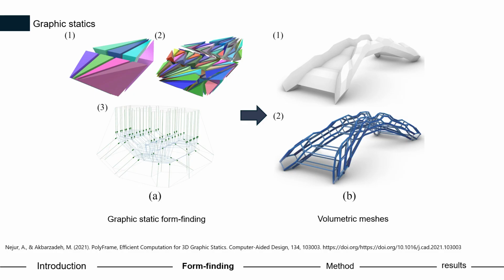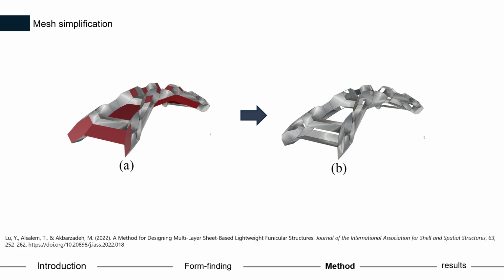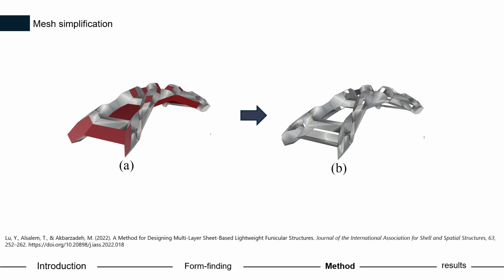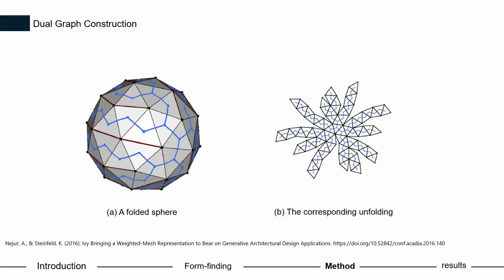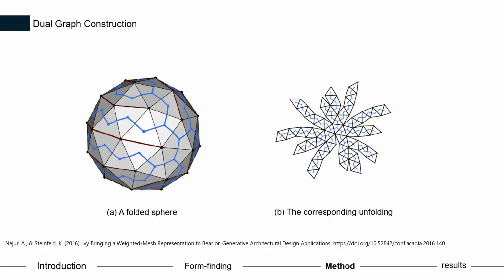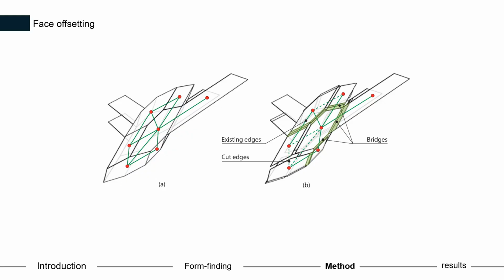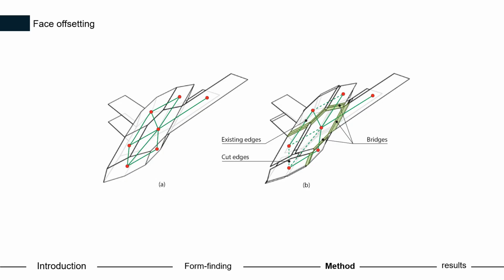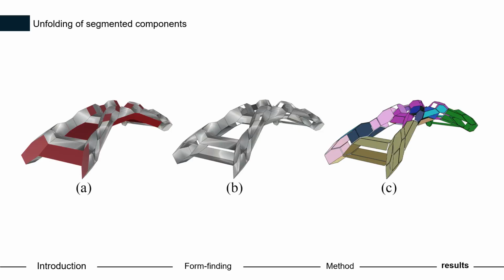eCAADe 2025 Conference Paper: A Strategy for Decomposition and Fabrication of Volumetric Meshes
A Strategy for Decomposition and Fabrication of Volumetric Meshes with Flat Sheet Materials - Authors: Reza Taghavifard, Andrei Nejur
Presented in eCAADe 2025 conference, this paper introduces a novel strategy for transforming volumetric meshes into fabricable components using flat sheet materials. The method integrates geometric decomposition with computational design workflows to enable the realization of complex three-dimensional forms through cutting, folding, and assembling flat elements. By bridging digital geometry and physical fabrication, the research advances sustainable and efficient construction approaches for free-form structures.